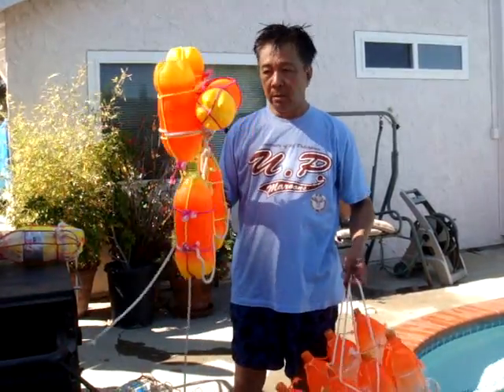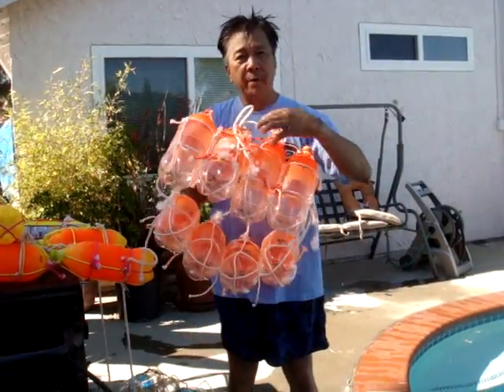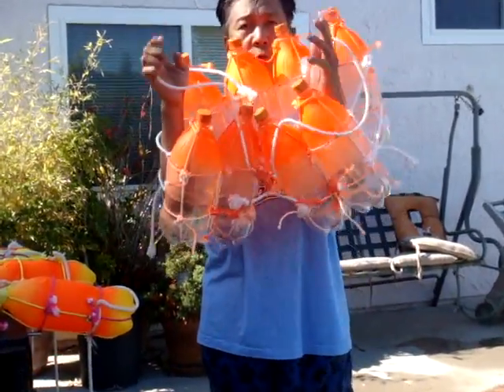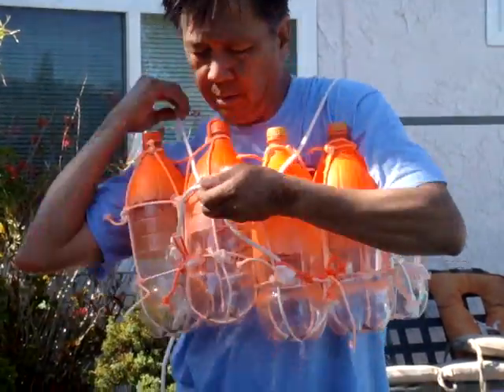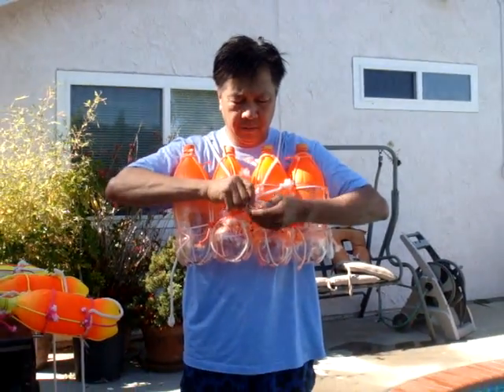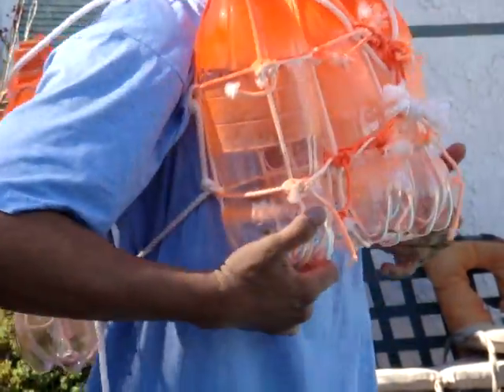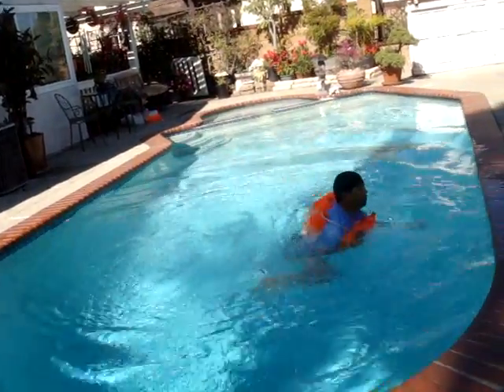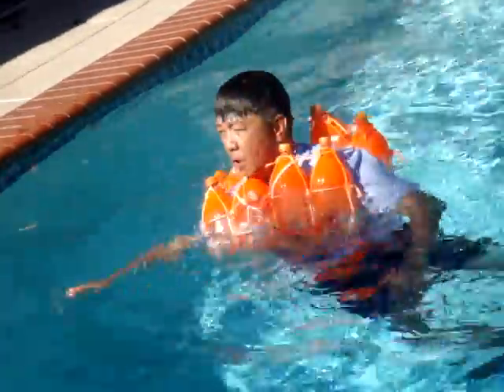PRALKGILIWPARTB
SODA BOTTLE PERSONAL FLOTATION DEVICE SUBSTITUTE WORN IN CHEST. 8 SODA BOTTLES RIGGED WITH SOME ROPES. EFFECTIVELY FLOATS A PERSON OF UP TO 170 POUNDS.  FOR FLOOD AND OTHER WATER EMERGENCIES